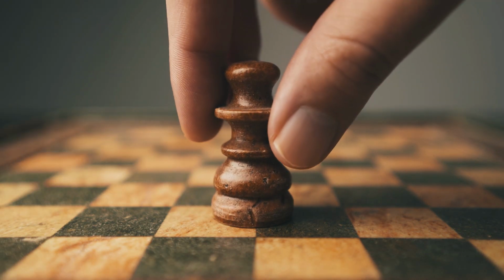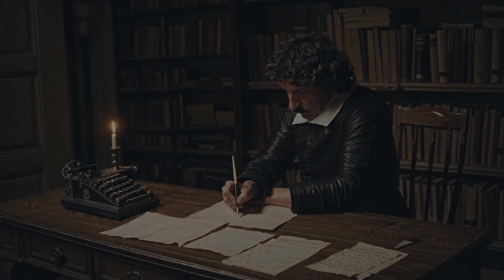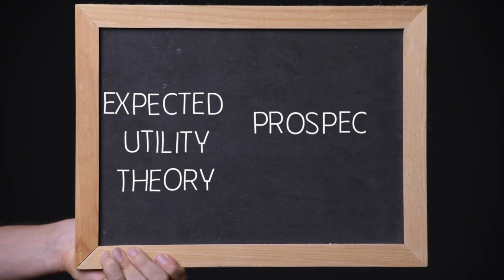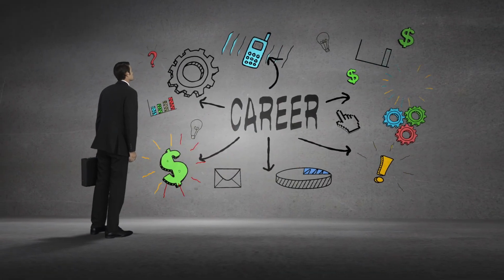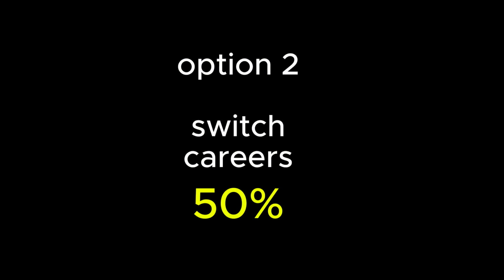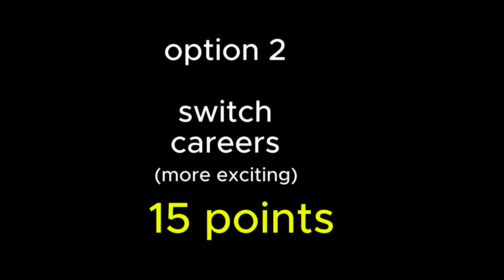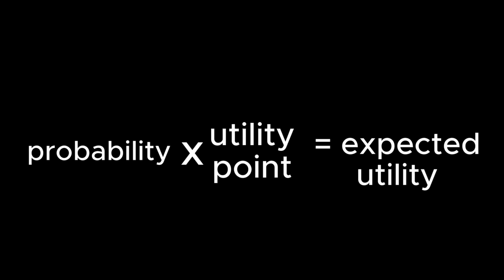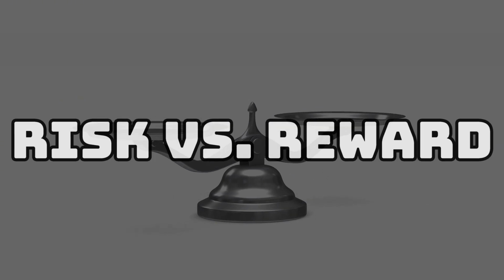Decision Theory: The Science of Choosing Better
Every day you make hundreds of choices. What to eat, what to wear, even what career path to follow. But have you ever stopped to ask: how do we actually make decisions?

This video breaks down Decision Theory, the science behind your choices. From the early work of Blaise Pascal to modern concepts like Expected Utility Theory and Prospect Theory, you’ll discover how math, psychology, and probability shape your daily decisions.

We’ll explore:
✅ What Decision Theory is
✅ The history of decision science
✅ Key concepts like expected utility & prospect theory
✅ Real-world examples—from careers to shopping
✅ Why our brains don’t always make “rational” choices

Decision science isn’t just for economists—it can help you think smarter, reduce fear in big decisions, and understand your own brain better.

Intro 00:00
Background 00:23
Expected Utility Theory 01:29
Conclusions 03:23